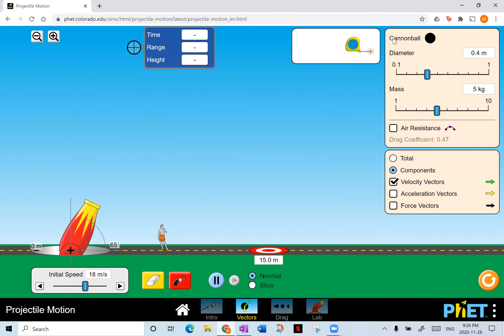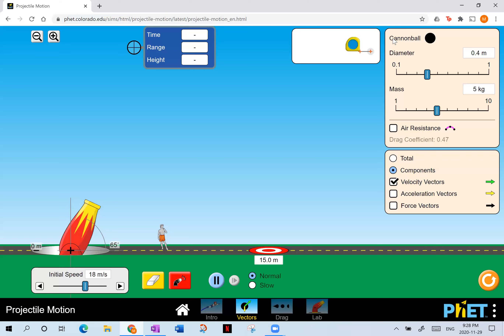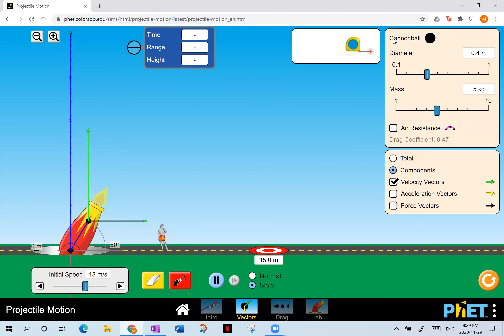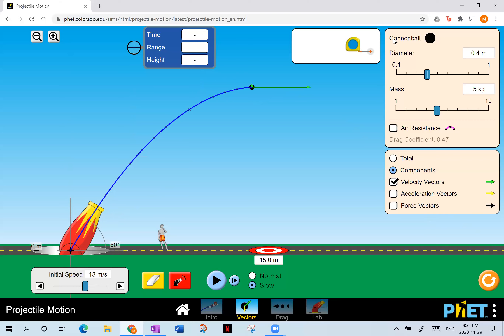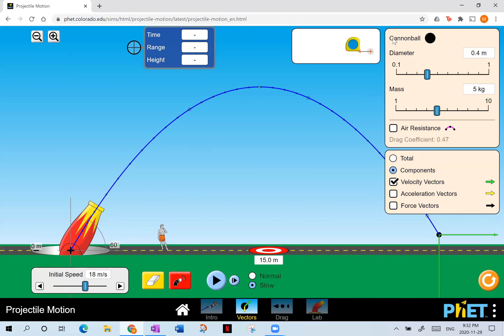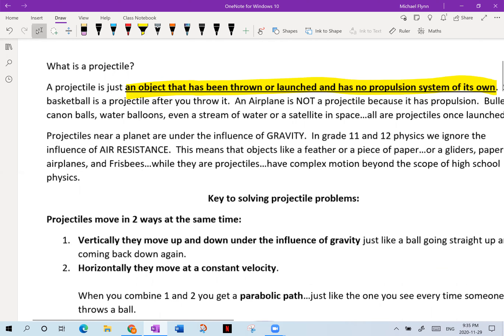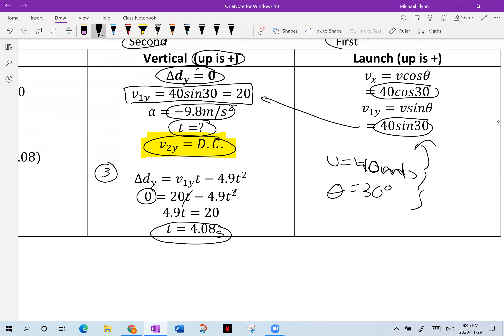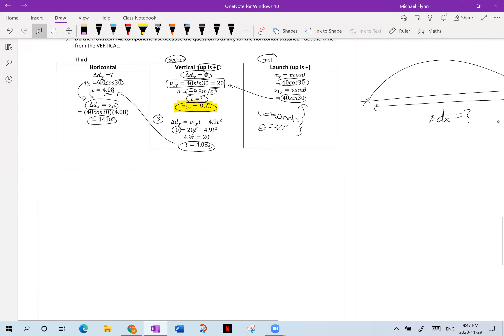Physics 11u kin lesson 15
Projectile motion.  If you don't like it then by all means stop watching and make your phone the projectile.  ;)